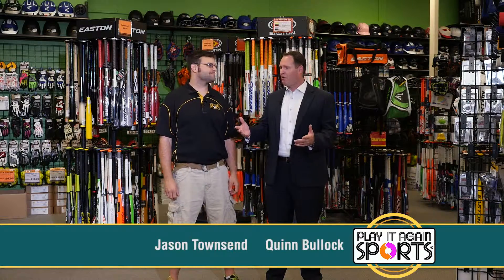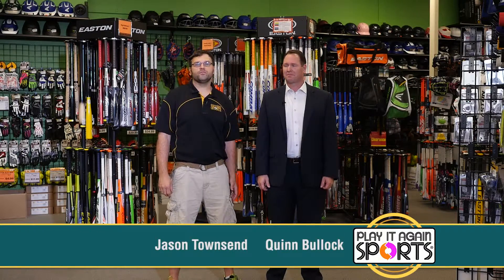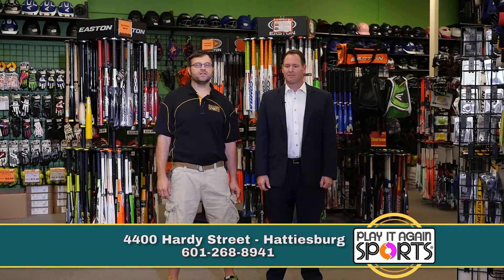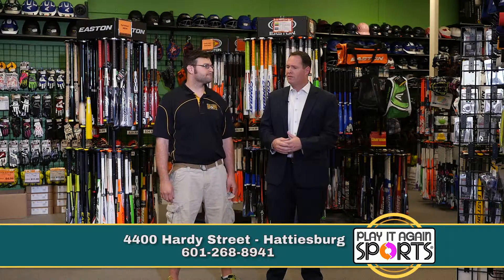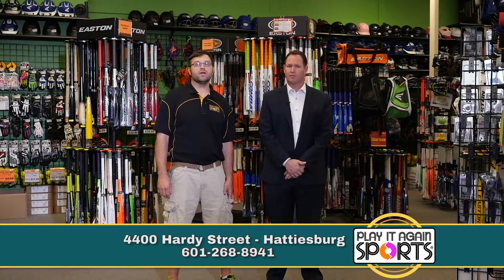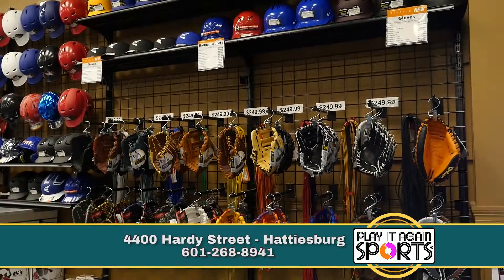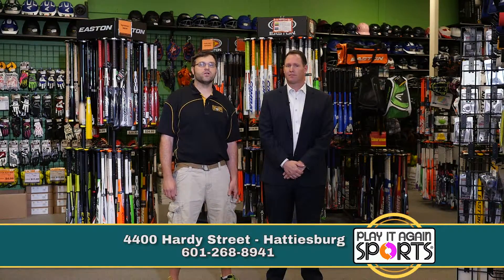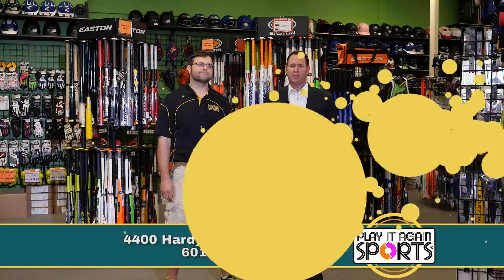WDAM Business Break - Play It Again Sports